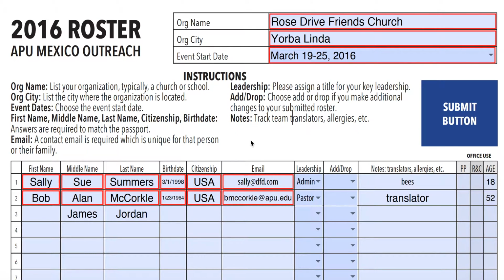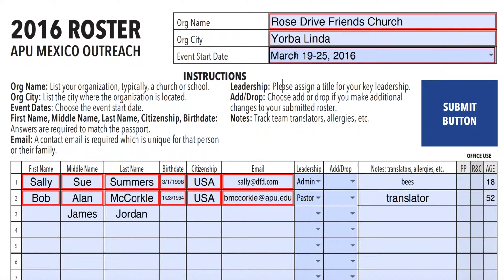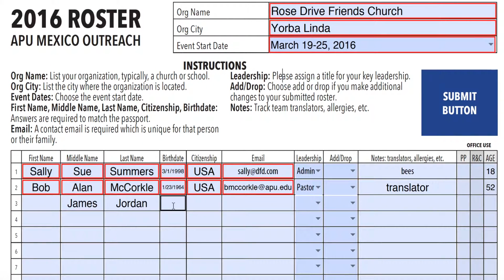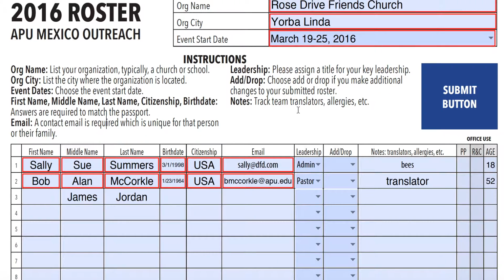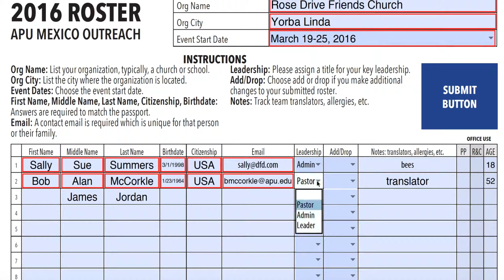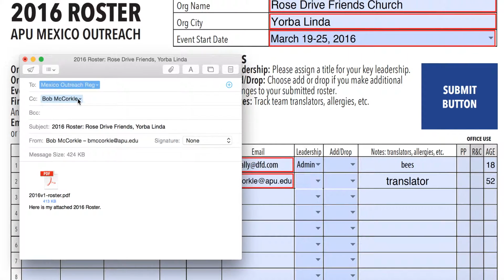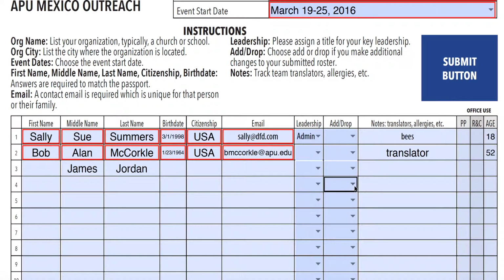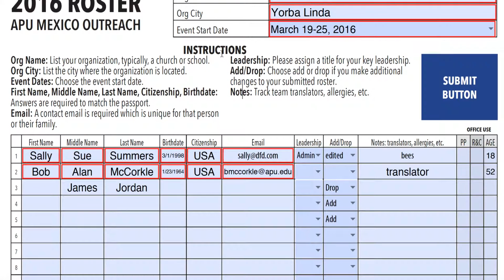how to video 2016 roster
How to Video to fill out the 2016 Roster